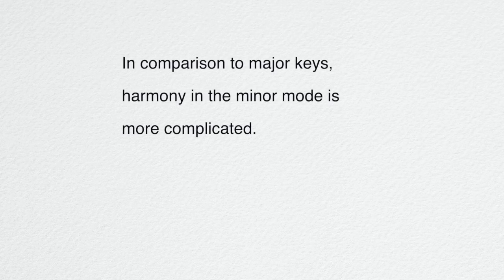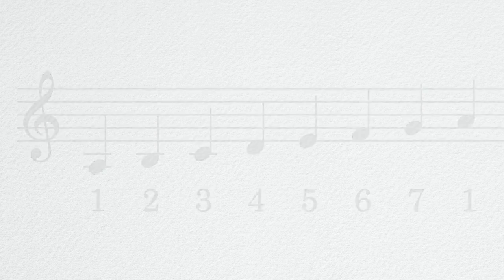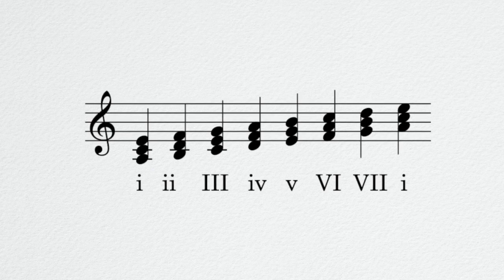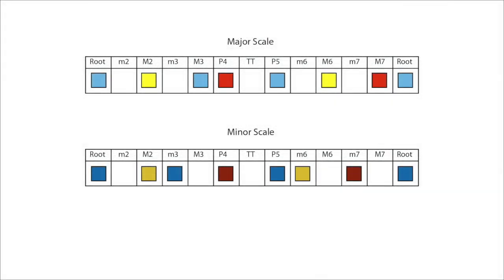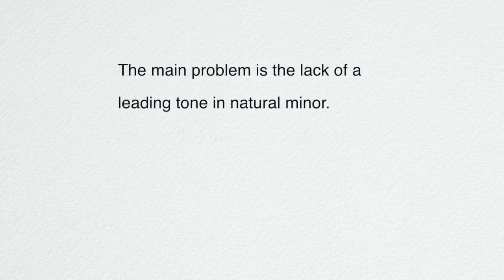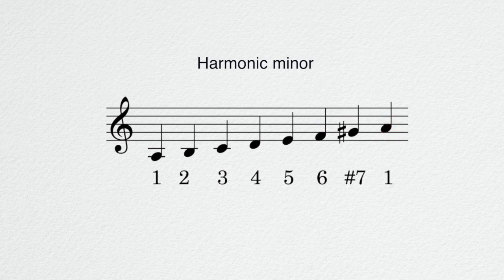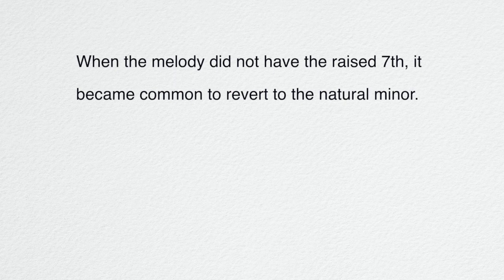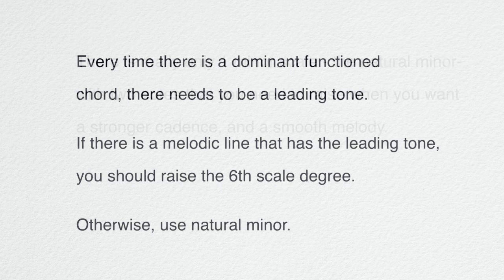Functional Tonal Harmony 2: Minor mode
Discusses harmony in the minor mode.The three versions of the scale: Natural minor, harmonic minor and Melodic minor, and why we use them.